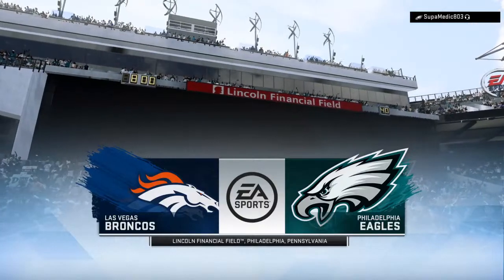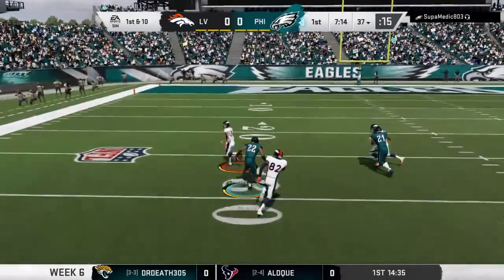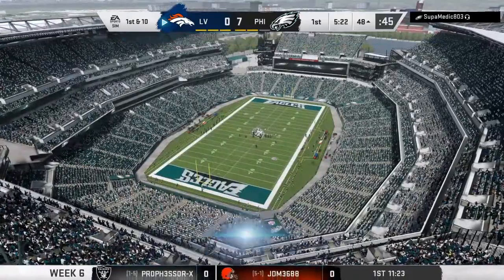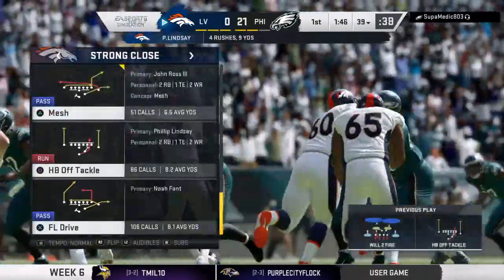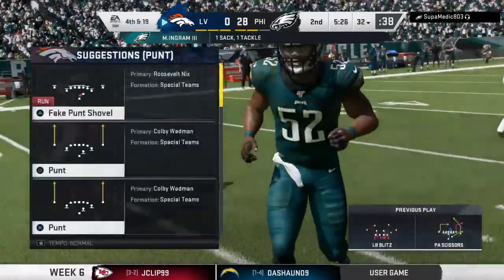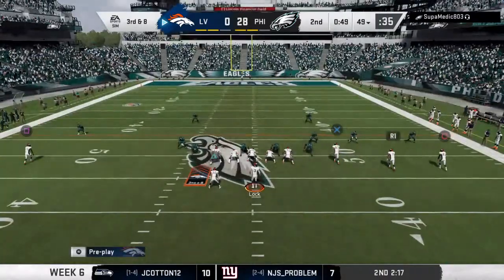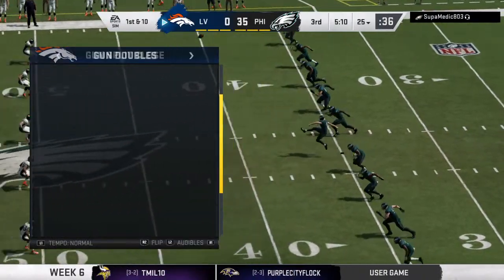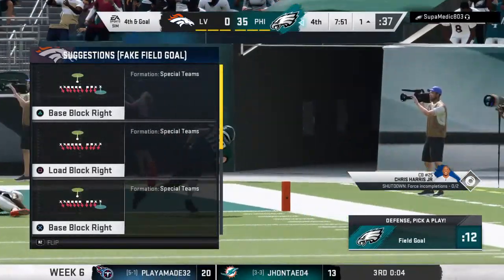OTSS | Broncos vs Eagles (John)